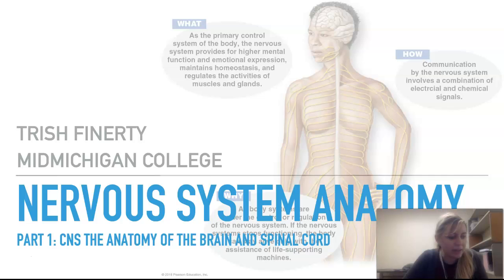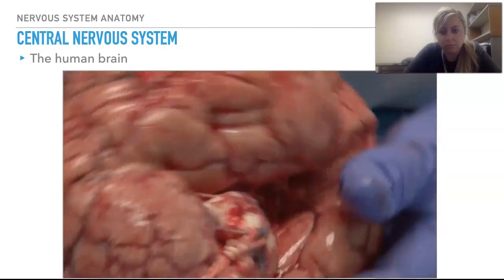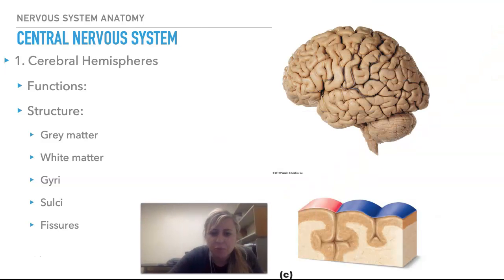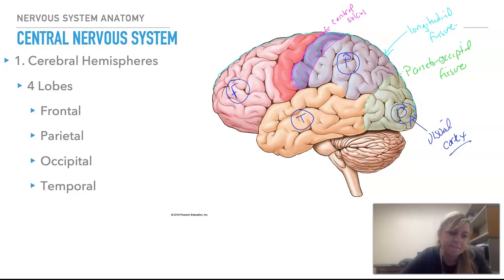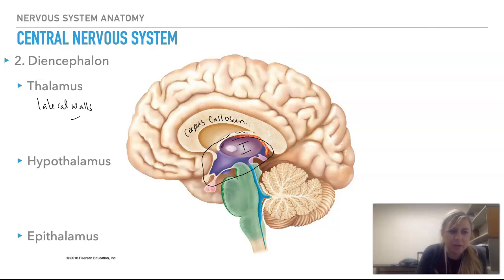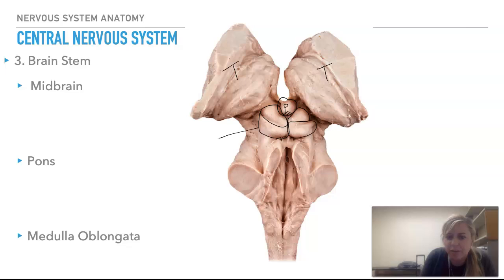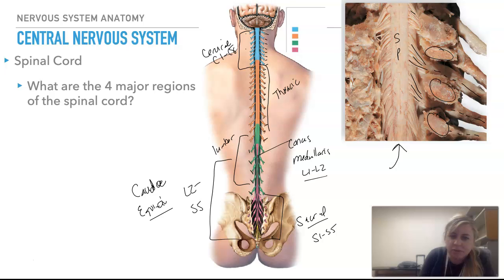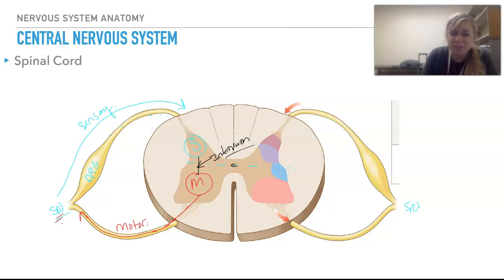Module 7 2 Part 1 CNS Anatomy Brain and Spinal Cord